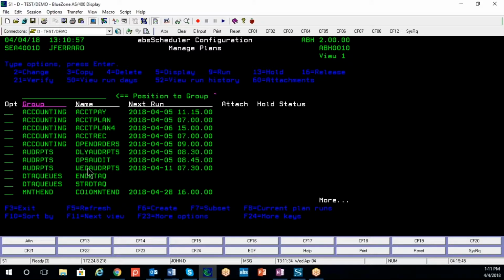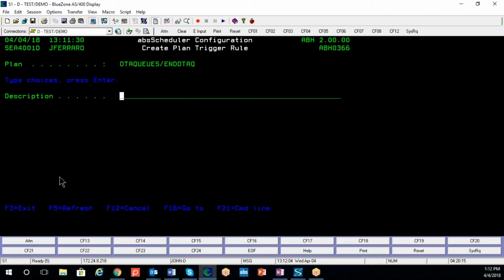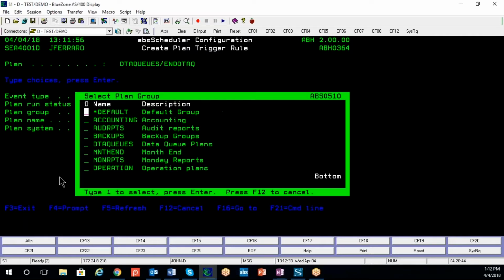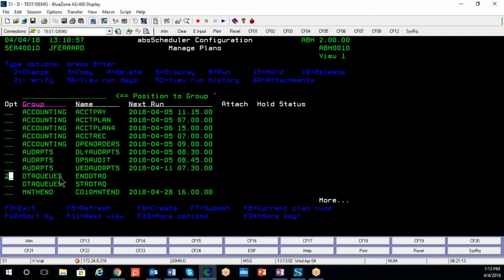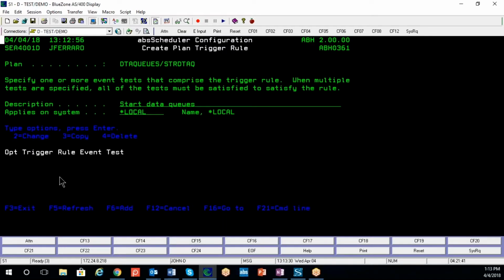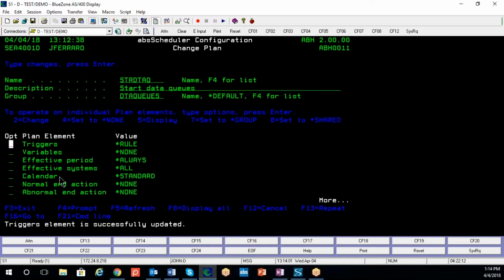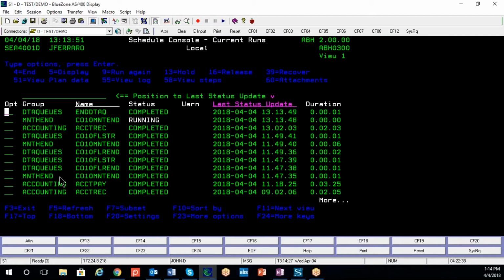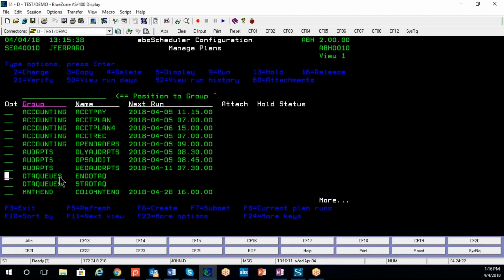How to set up a Dependency plan with SEA's absScheduler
In this video, we give a step by step guide of how to set up a dependency plan with SEA's absScheduler.